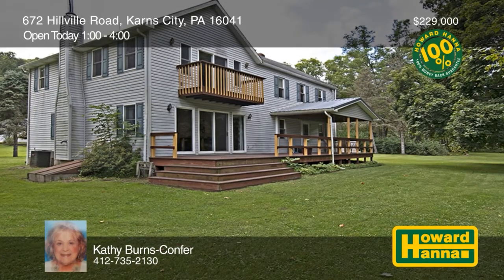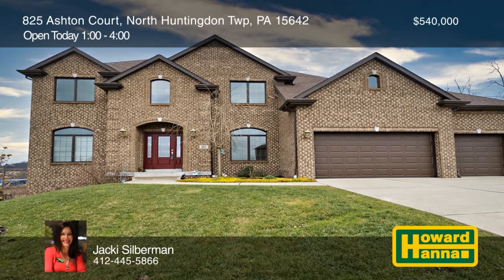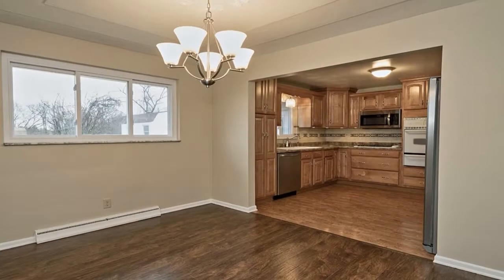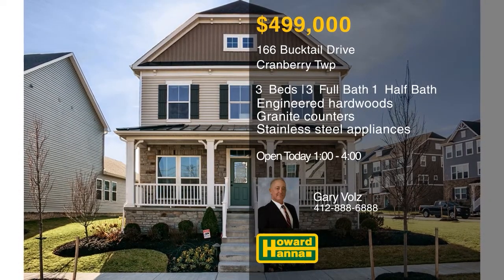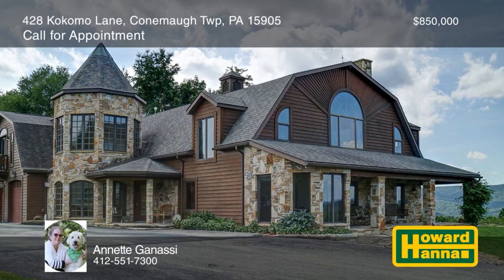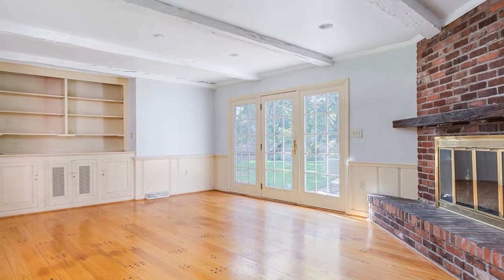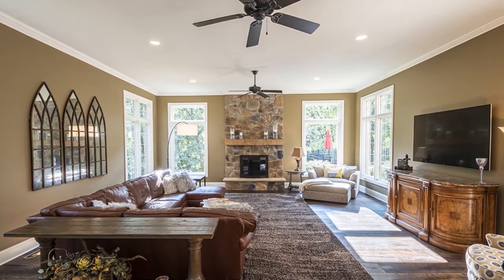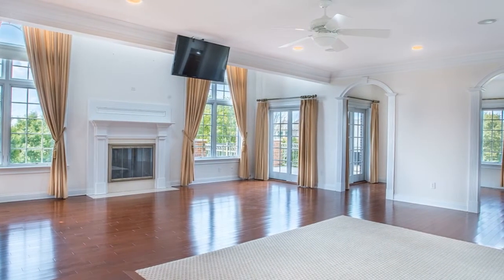2-9-20 Pittsburgh Sunday Showcase of Homes